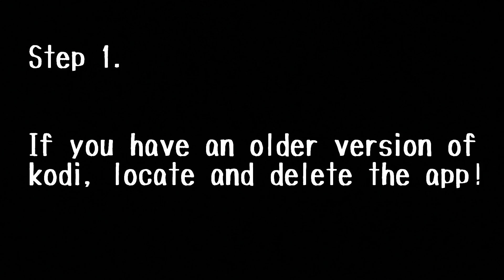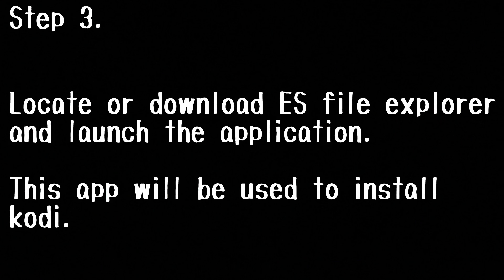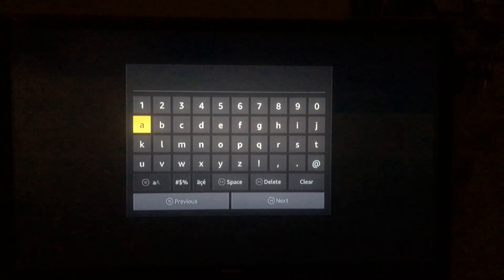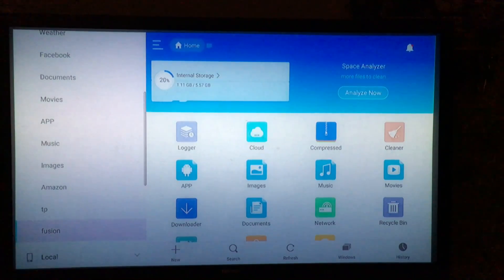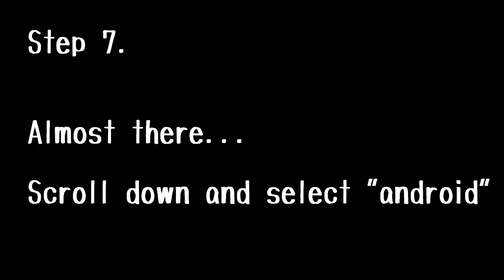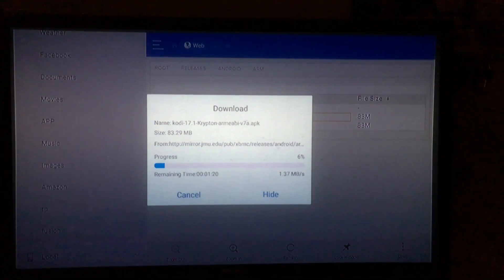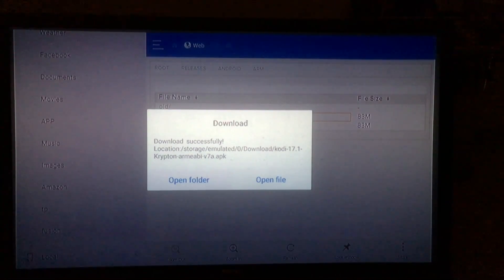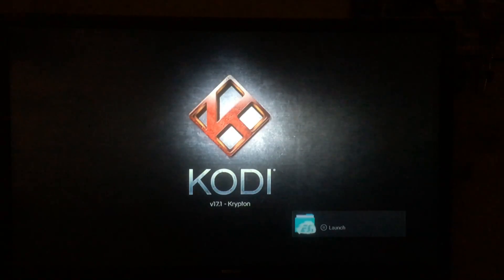How To Install Kodi 17.3 on Amazon Fire tv | kodi krypton No computer needed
(As of 6/23/2107 this method works for downloading 17.1 as well as 17.3, I have just successfully tested it out my self)

Follow all of the steps in the video and instead of 17.1 the current will be 17.3 select that and begin your download. And just a heads up, TVaddons is currently down so you won't be able to install Fusion at this time.

How to install kodi 17.1 on your amazon Fire stick or Fire TV.

Instructions below

Step 1: if you have a previous version of kodi you'll need to delete it before moving on.

Step 2: in Developer Options you have to make sure both ADB debugging and Apps from unknown are turned on.

Step 3: locate or download ES file explorer.

Step 4: after launching "ES" locate the favorites tab on the left hand side and select ADD. Here's where you add the url provided up above to create a bookmark. Once you add the url, name your bookmark and click next.

Step 5: scroll down and open your newly created bookmark and press select.

Step 6: now you'll see the  kodi site on the right ride of the screen. You have to scroll down to "Older Releases" once there you'll see a paragraph below it and the last word will be blue say "here"
Be patient with the cursor, it could be tricky.

Step 7: next you'll want to select "android" followed by "arm/" last you'll select "kodi 17.1" now your download should begin. If not access the "more" tab at the bottom right of the screen and select "open in browser" now your download will begin.

Step 8: after your download is complete click on "open file" you'll be promoted to install twice so go ahead and do that and the installation will begin.

Step 9: after installation is complete select "open" and Enjoy kodi 17.1

Equipment I use:
•iPhone 6s
•Hitcase pro wide angle lens
•Camkix Bluetooth shutter remote
•Handheld video stabilizer
•RODE VideoMicro
•GoPro suction mount
•Knockaround sunglasses

Kronicle - sky high